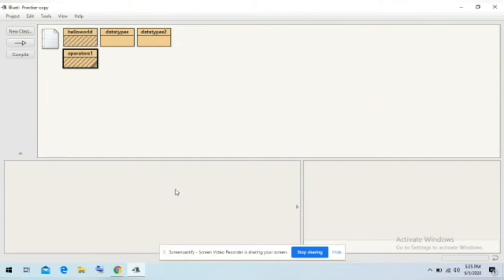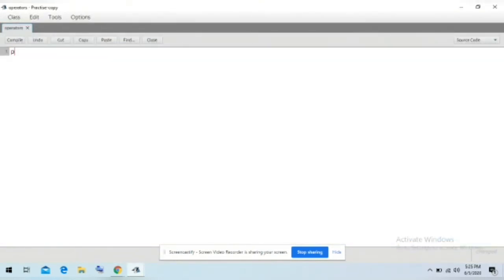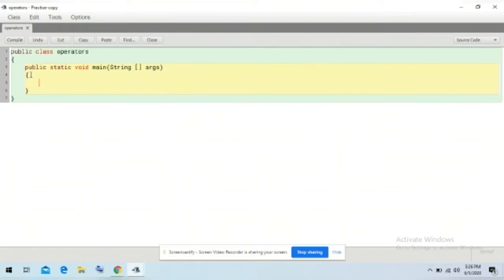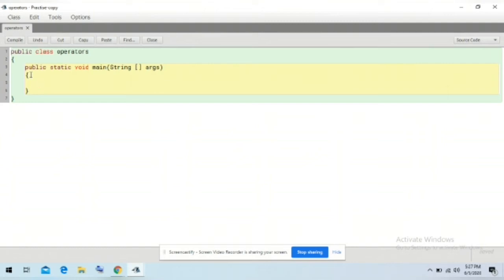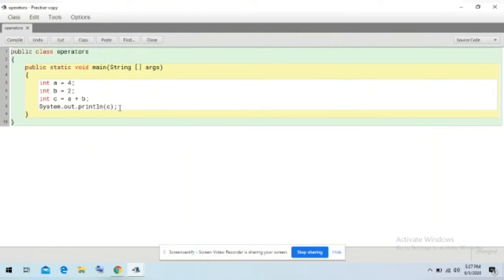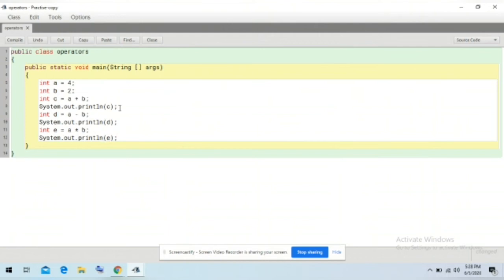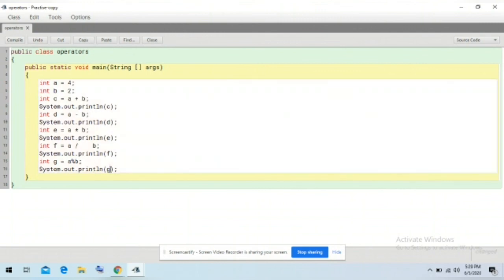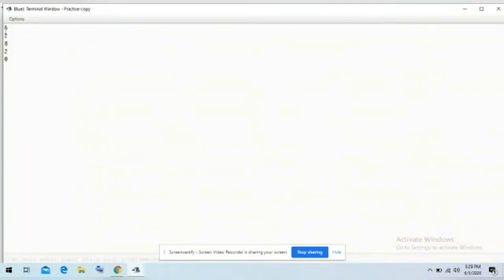Java #5 Mathematical Operators(Only for numerical data types)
Hello guys and welcome to te fifth tutorial on this channel.In this video we will see how to use mathematical operators in Java.